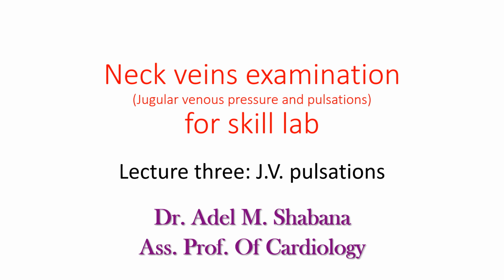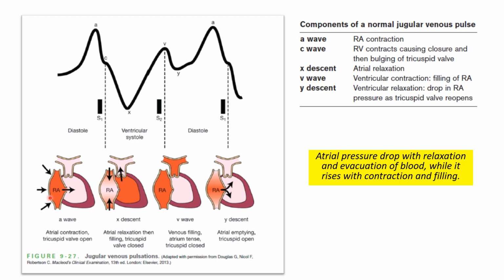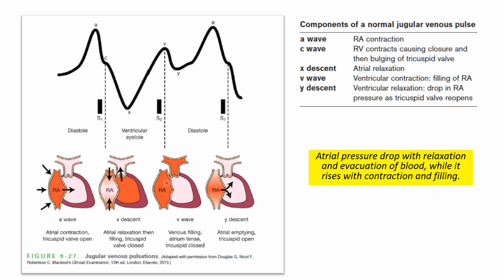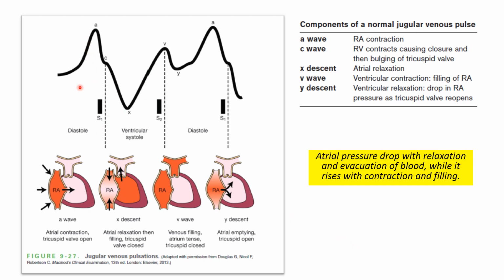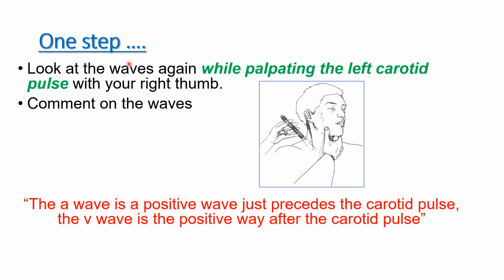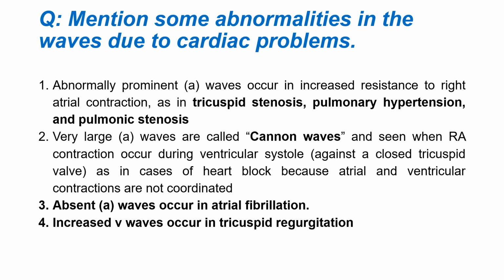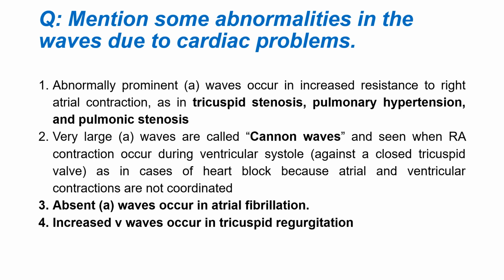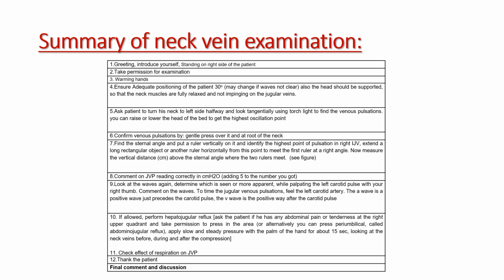jvp in english lecture three